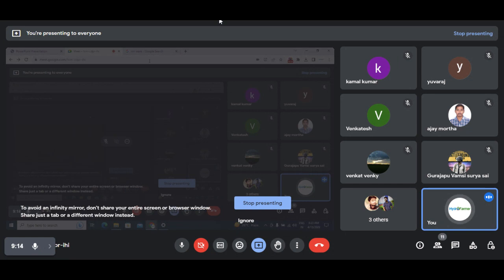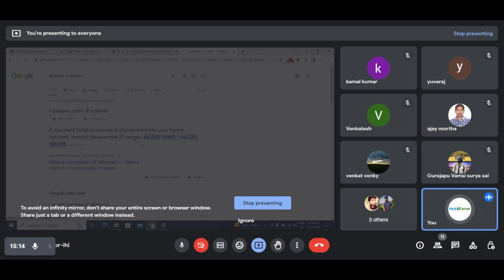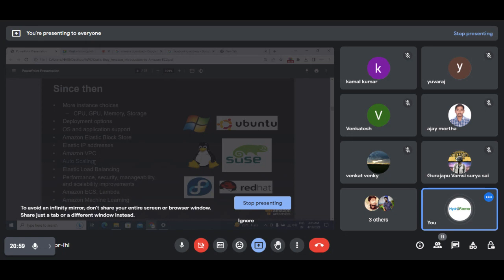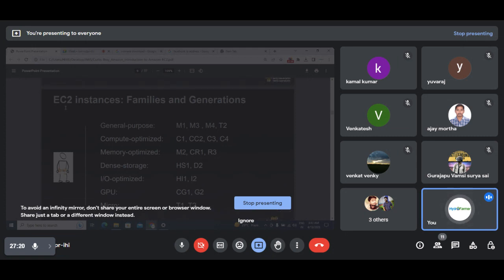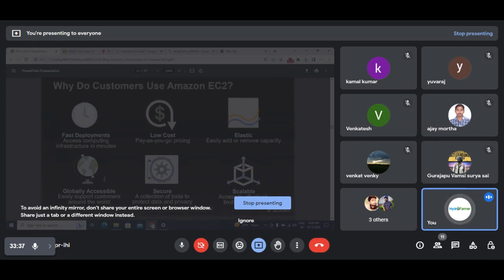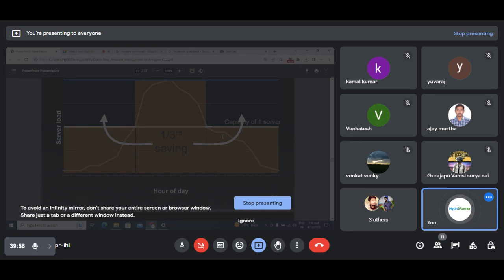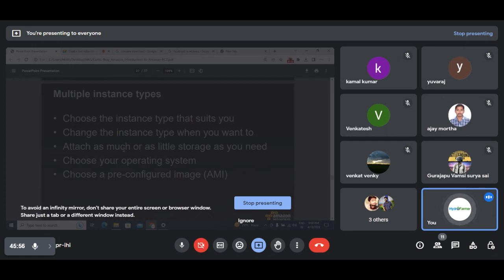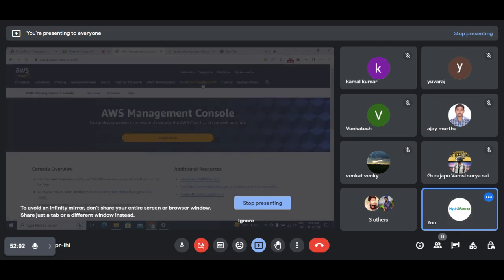AWS - Intro to EC2(Elasic Cloud Compute) , Elastic Virtual Server on Cloud ,(Recodred Class)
Welcome to our YouTube video, where we provide a comprehensive introduction to virtual servers and dive deep into the world of Amazon EC2 (Elastic Compute Cloud). In this informative session, we explore the concept of virtual servers, highlight the benefits they offer, and provide a detailed overview of EC2 and its services.

Virtual servers have transformed the way we deploy and manage computing resources. In this video, we explain the fundamentals of virtualization and how virtual servers operate. We discuss the advantages of virtual servers, including scalability, flexibility, and cost-efficiency, and how they have revolutionized the IT infrastructure landscape.

Amazon EC2, one of the flagship services of Amazon Web Services (AWS), provides scalable compute capacity in the cloud. We delve into the various components and capabilities of EC2, guiding you through the process of provisioning virtual servers and understanding the EC2 infrastructure. We cover key concepts such as instances, AMIs (Amazon Machine Images), security groups, and availability zones.

Furthermore, we explore the extensive range of EC2 services and features that empower users to customize their virtual servers to meet specific requirements. From instance types optimized for different workloads to options for high availability, load balancing, auto-scaling, and containerization, EC2 offers a rich set of tools to cater to diverse needs.

During this video, we provide detailed explanations of notable EC2 services, including Amazon EBS (Elastic Block Store) for persistent block storage, Amazon VPC (Virtual Private Cloud) for networking, and AWS Lambda for serverless computing. You will gain a comprehensive understanding of these services and how they integrate with EC2 to enhance its capabilities.

Whether you are new to virtual servers or looking to expand your knowledge of Amazon EC2, this video is designed to equip you with the insights and knowledge necessary to make the most of this powerful cloud computing service.

Join us as we embark on an exciting journey into the world of virtual servers and dive into the details of Amazon EC2 and its diverse range of services.